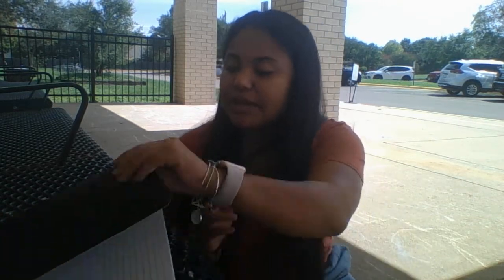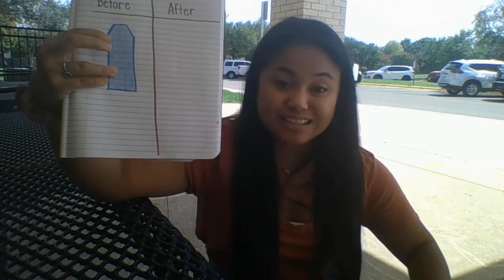How Landforms Are Made